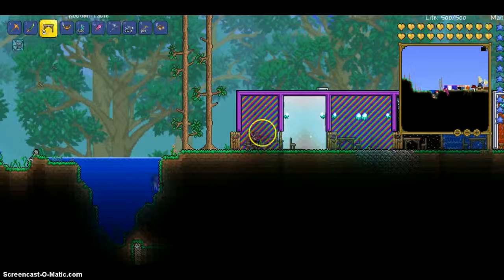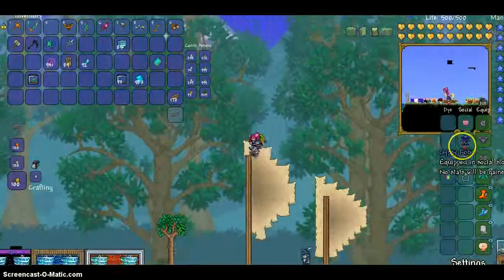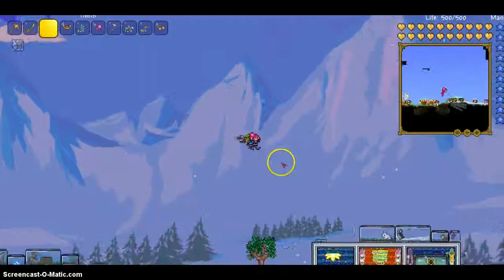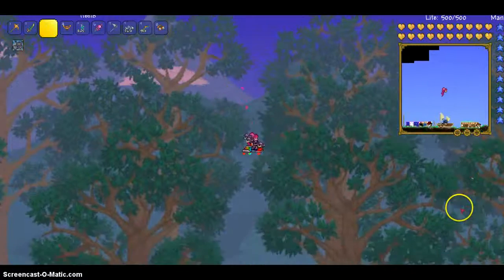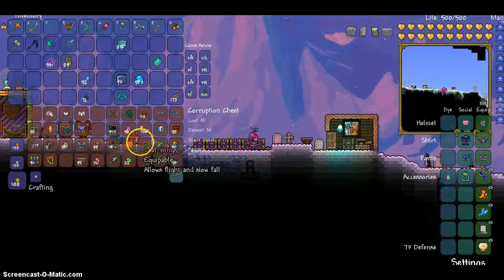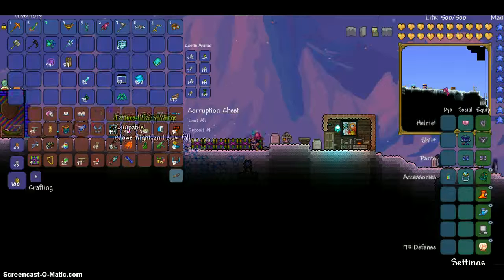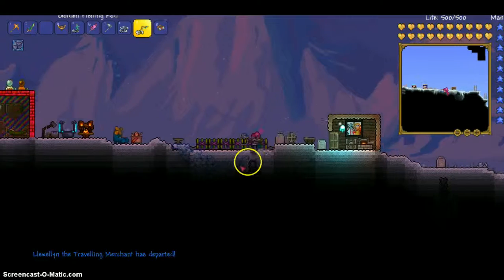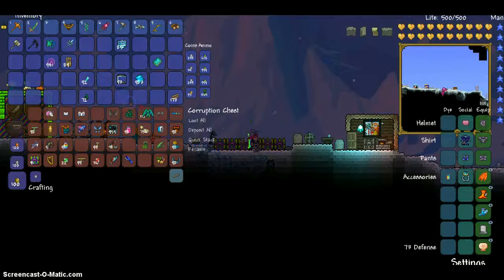Terraria again .3.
(idk what to write here)